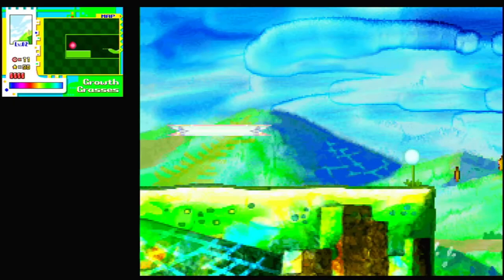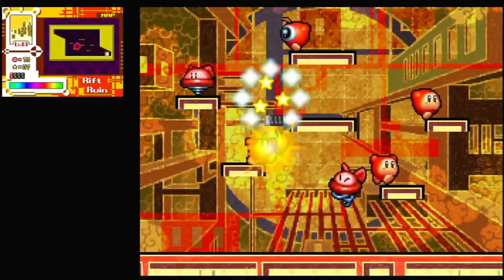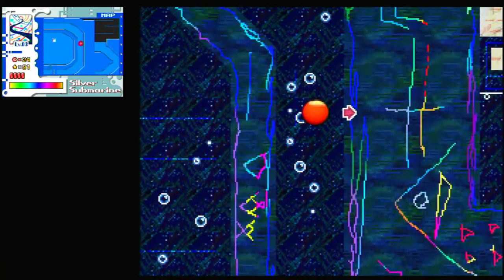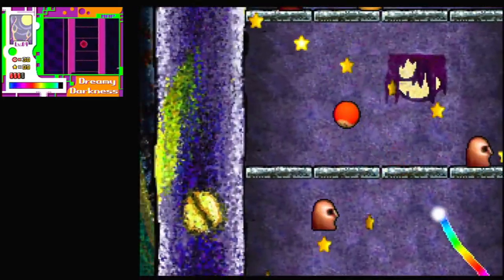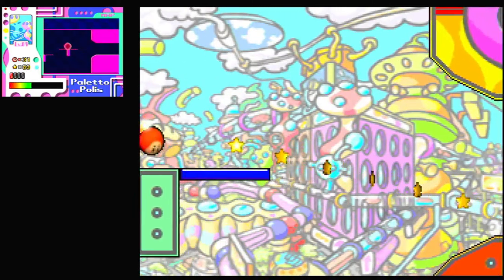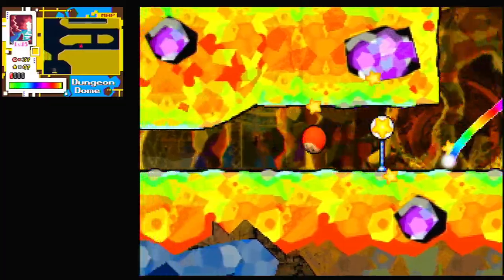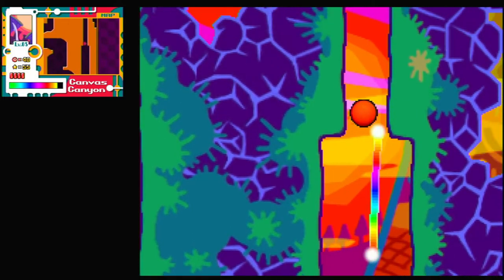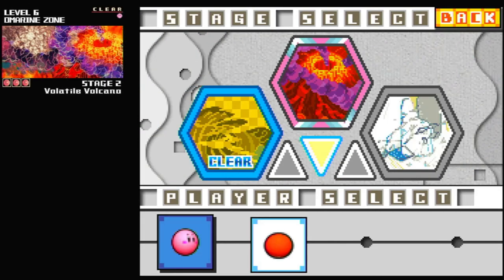Kirby: Canvas Curse / Kirby: Power Paintbrush - Episode 7: Waddle On The Run!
We use Waddle Dee to finish story mode now.